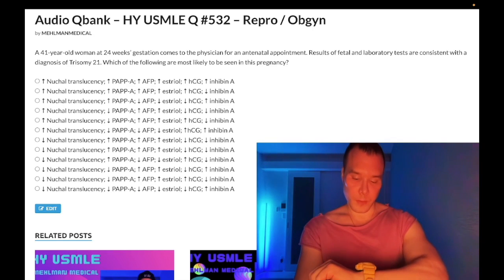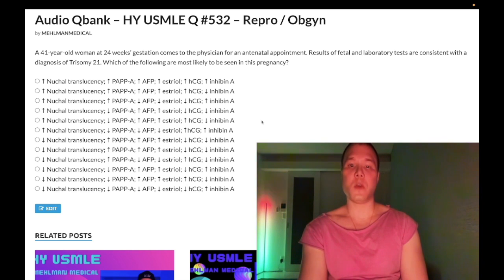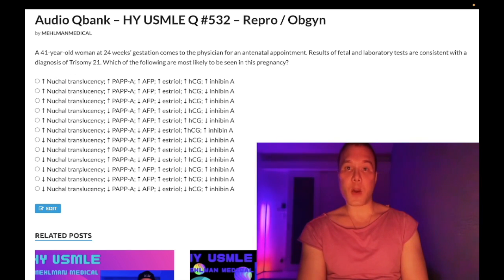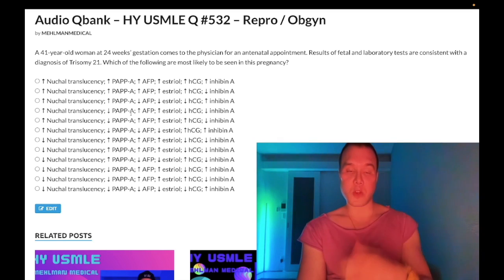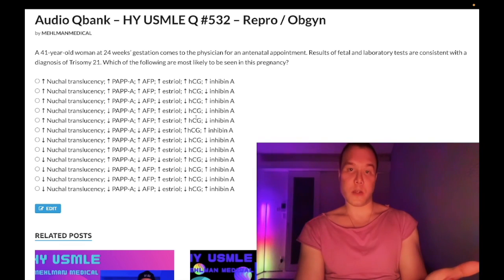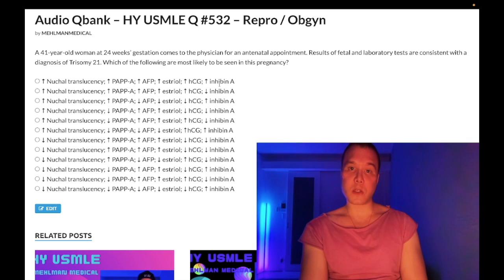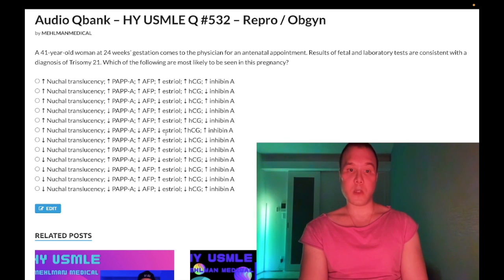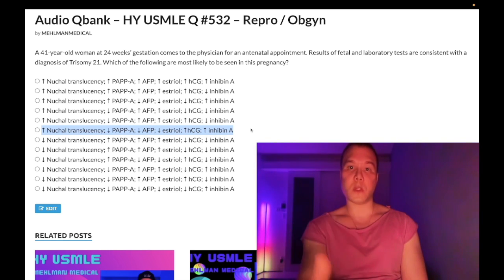HY USMLE Q #532 – Repro / Obgyn